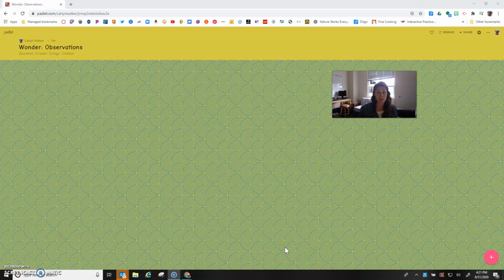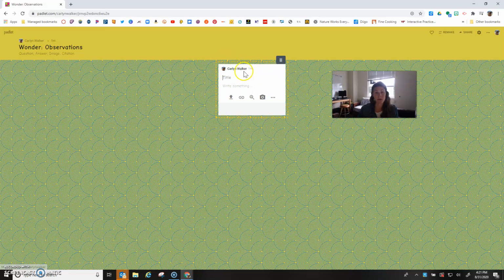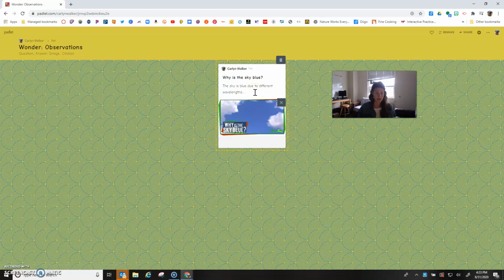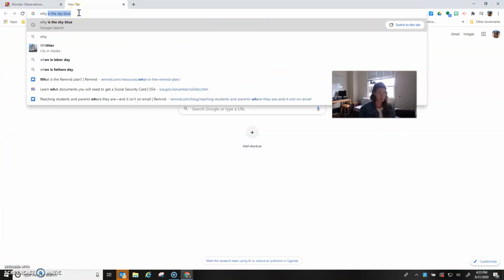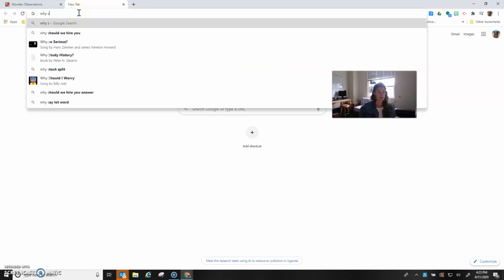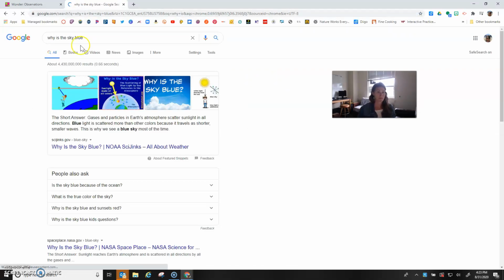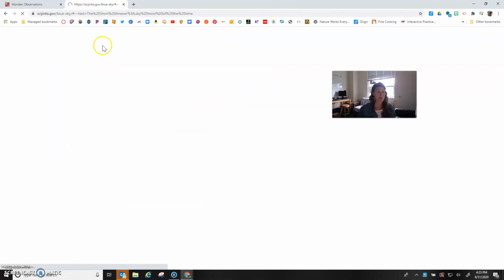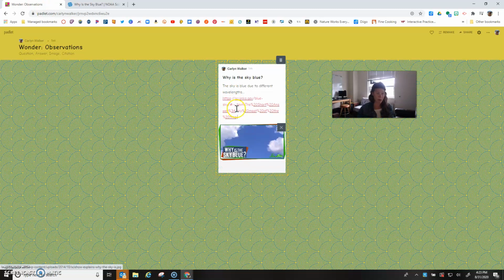How to Create a Post on Padlet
Basic posting on class padlet with quick discussion of submitting on Canvas.